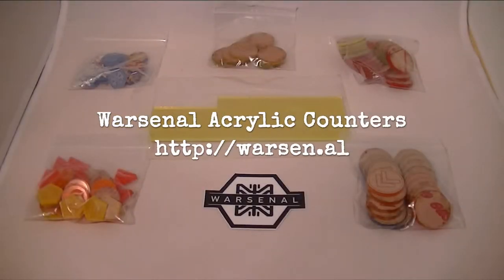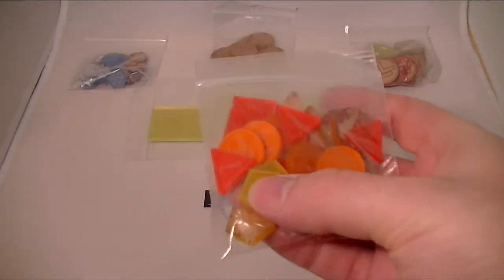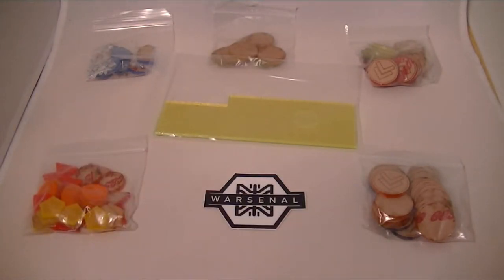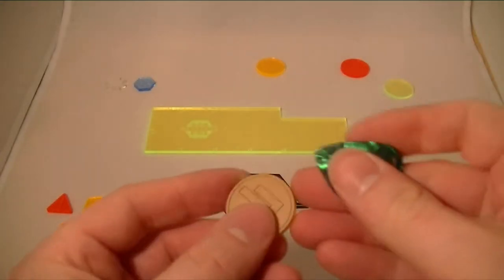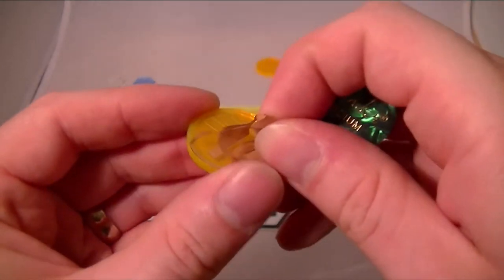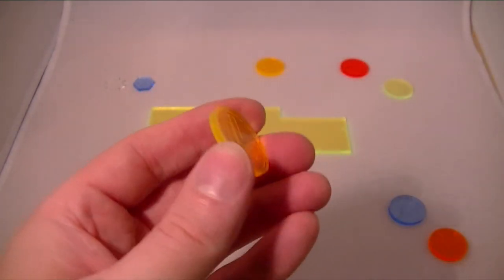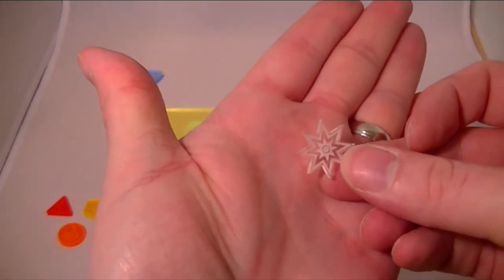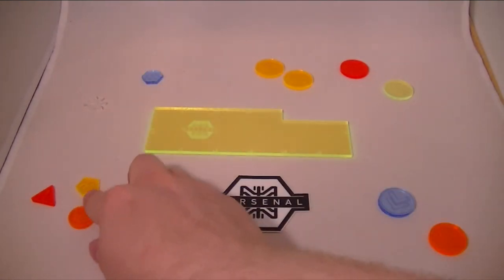Warsenal Acrylic Counters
In which we look at some nice counters all the way from the USA, and the use of plectrums to remove sticky backing paper. And moan about the cost of things, because we're British.